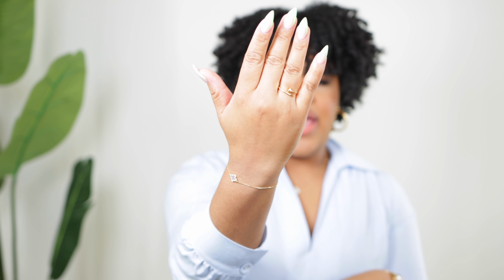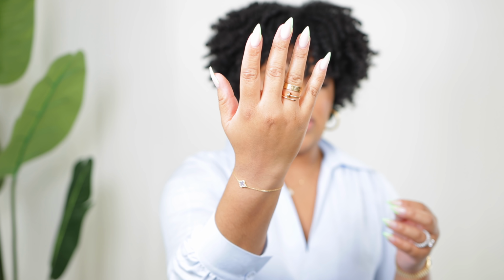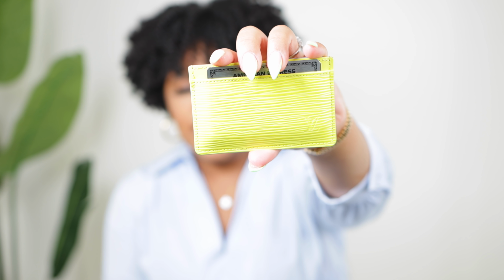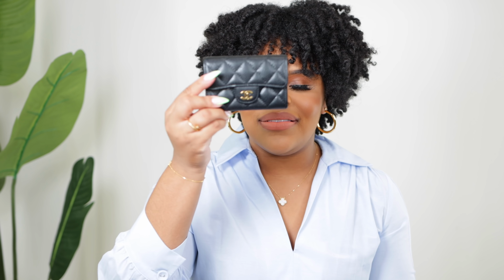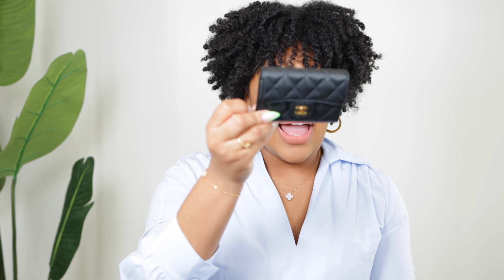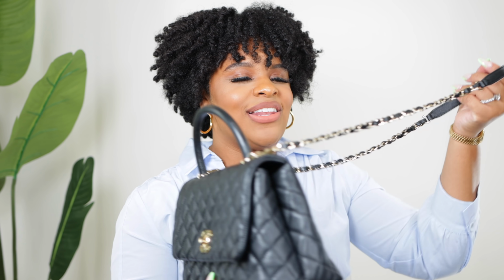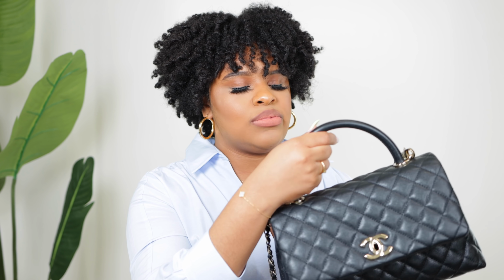BEST LUXURY PURCHASES 2022 | MOST USED ITEMS | KAYLAN ALEX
Hi loves! Thesed are my favorite luxury purchases. They're items that I use the most. Enjoy!

Louis Vuitton Zillionaire (pre-loved/resale)
Hermes Oran Sandals Vuitton Toiletry 19 (discontinued, sadly)
Louis Vuitton Toiletry 19 (pre-loved)
Chanel Cardholder (pre-loved)
Chanel Cardholder (pre-loved)
Chanel Cardholder (pre-loved)
Chanel Coco Handle

AMAZON STORE:

Makeup I'm Wearing:
Nyx Lip Liner
Nyx Gloss
Nyx Lipstick
Milani Gloss